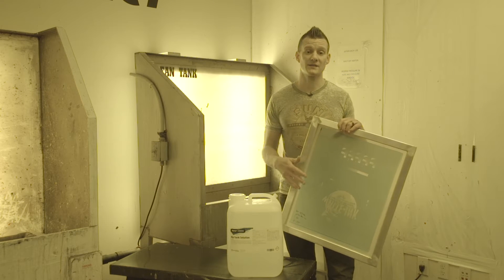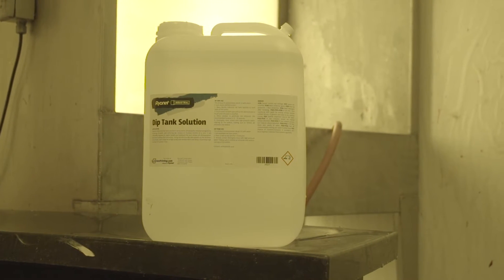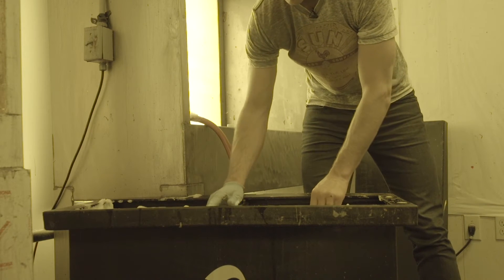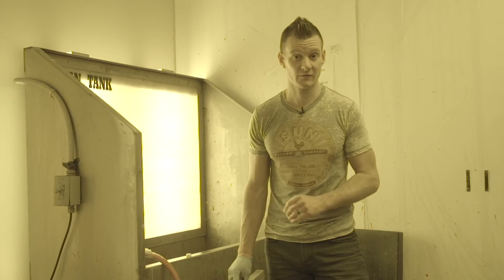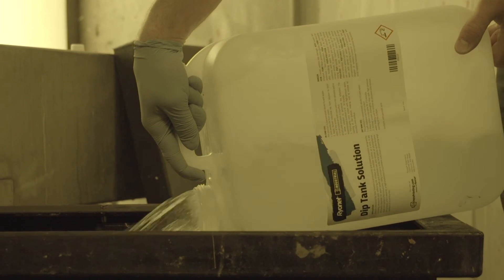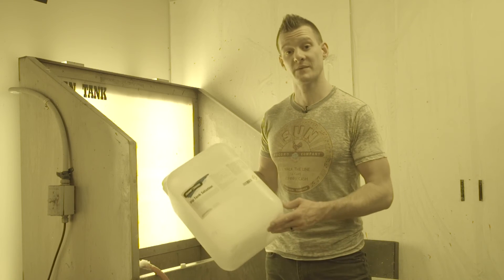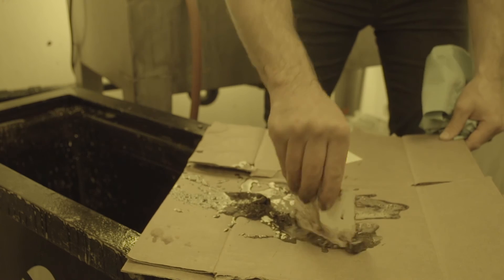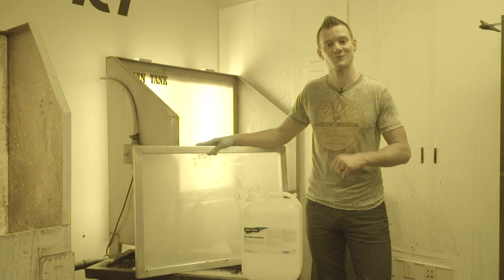How To Use Ryonet's Industrial Dip Tank Solution for Screen Printing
TRANSCRIPT:
To speed up the reclaiming process, many production screen printing shops look to dip tanks to increase capacity and lower costs.

Ryonet’s industrial dip tank solution is an economic and effective solution for removing emulsion and softening any ink residue.

This dip tank solution typically comes in 5 gallon pail or a drum and should be mixed down 10:1, so one 5 gallon can fill up a 50 gallon tank.

Once your solution is mixed with water simply take your deinked and detaped screen and place it in the dip tank for 3-5 minutes, take out of the tank and blast with high pressure, boom you are done!

As you clean more and more screens over time, the solution in your dip tank will slowly decrease in quality and effectiveness.

Ensuring your screens are as clean as possible before placing them in your dip tank will increase the life of your solution and  ultimately save you money.

If you find that the solution in your tank is not as effective as it once was, you can add a little more dip tank solution into the dip tank to rejuvenate it, this will reactivate the product and it will work again.

Do not do this too many times however because the water becomes so loaded with left over emulsion and ink it neutralizes the effectiveness of the solution.

To properly dispose of the dip tank solution once it is no longer effective, scoop or pour out the product through your filtration system or disposal rock pile. Scrape out the solids at the bottom and let them dry on cardboard, then dispose of it as solid waste.